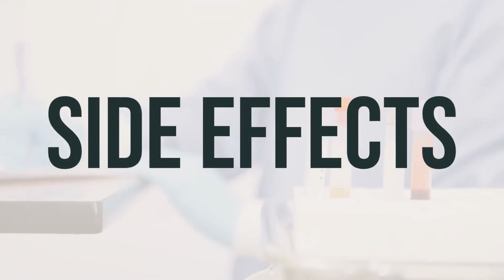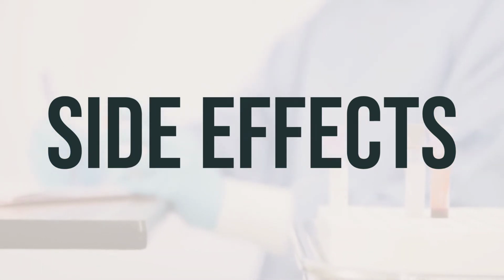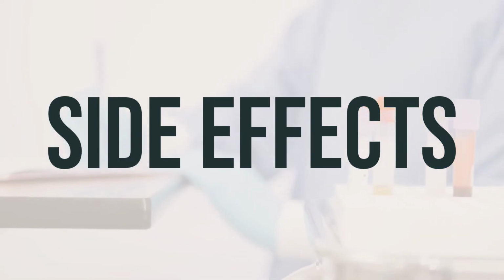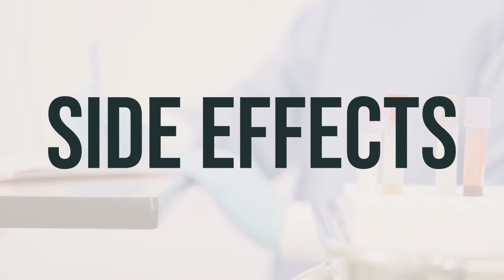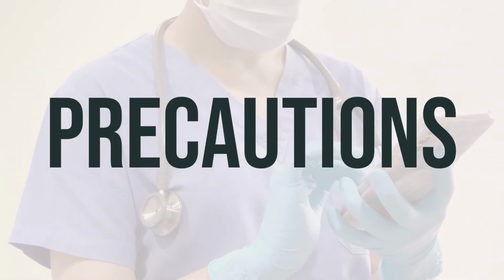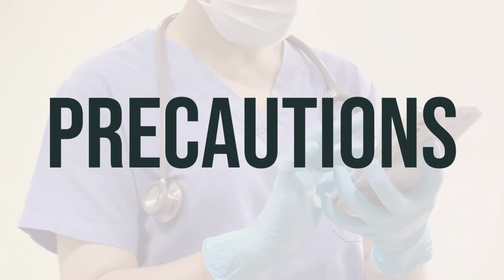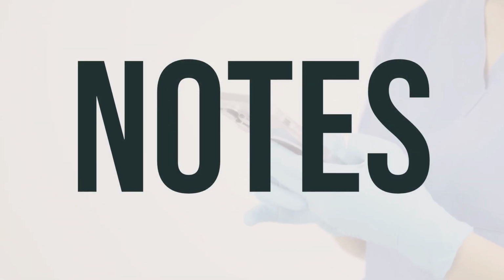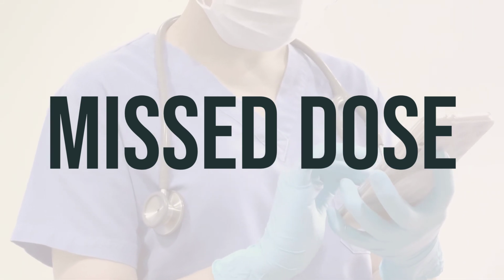How to use Ancobon - Explain Uses,Side Effects,Interactions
Flucytosine, also known as Ancobon, is a medication used to treat serious fungal infections in the body. It is classified as an antifungal drug and is commonly used in combination with other medications. Flucytosine works by slowing the growth of certain types of fungus. The recommended daily dosage and optimal timing for taking this medication should be determined by a healthcare professional based on individual medical conditions and needs.
5ed1